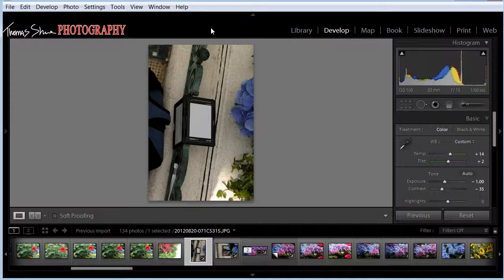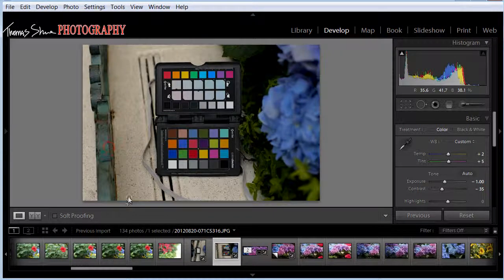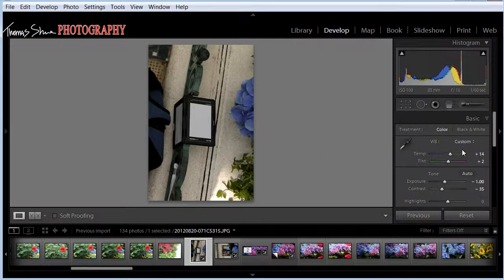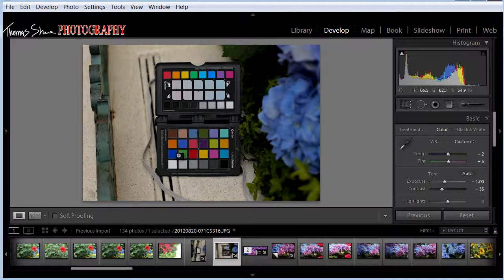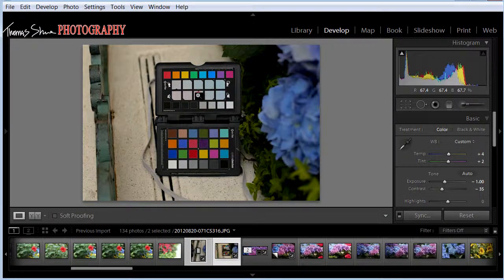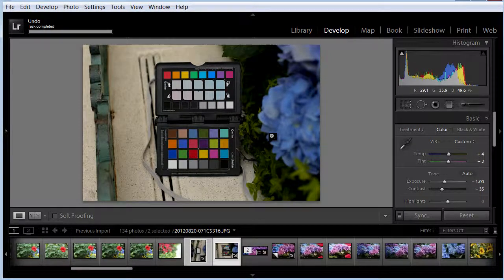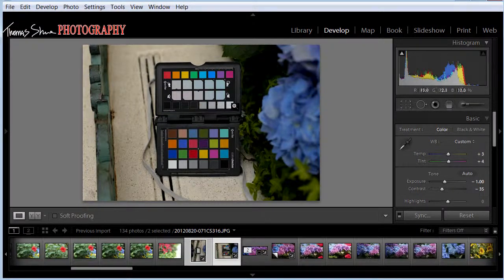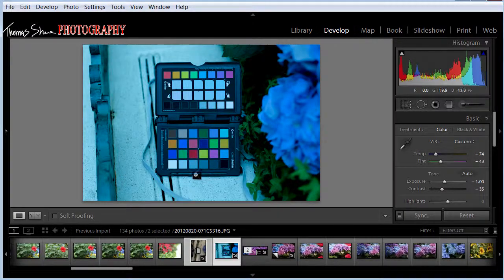A Basic Explanation of White Balance